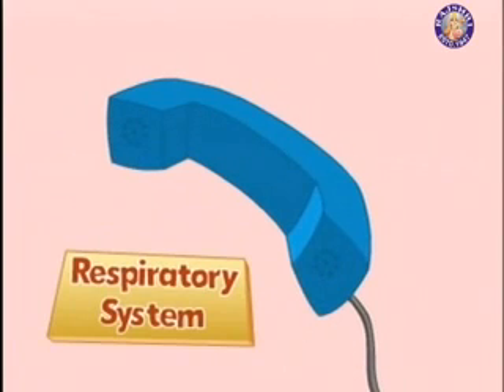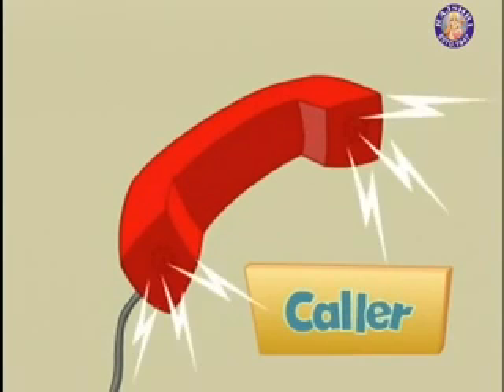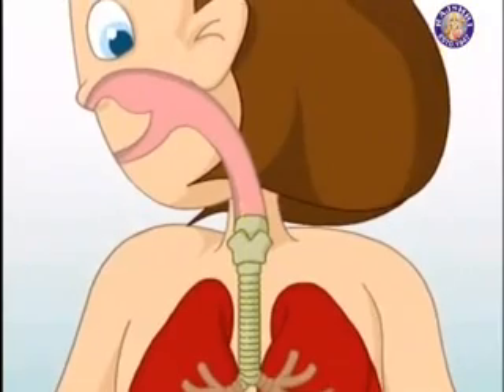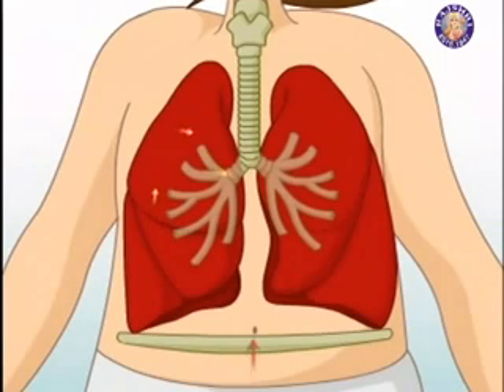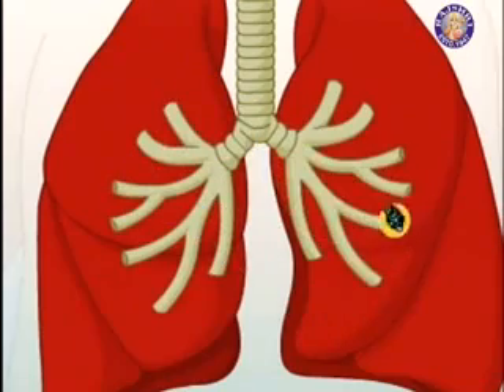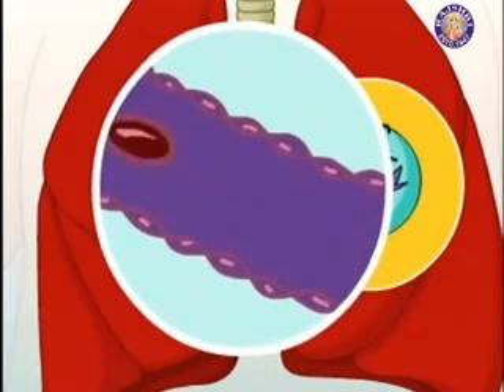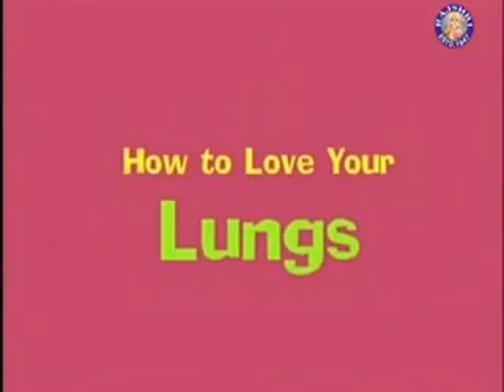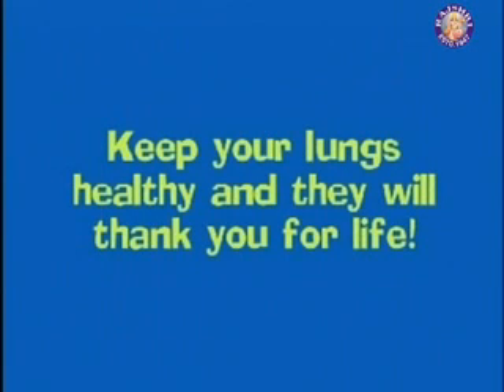Learn Human Body - Respiratory System